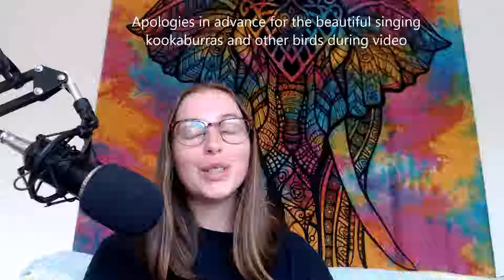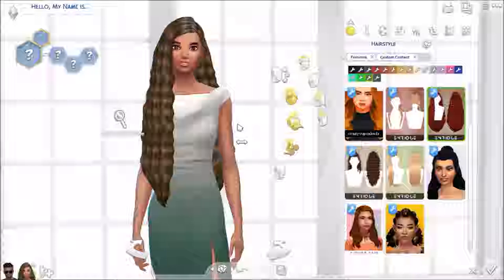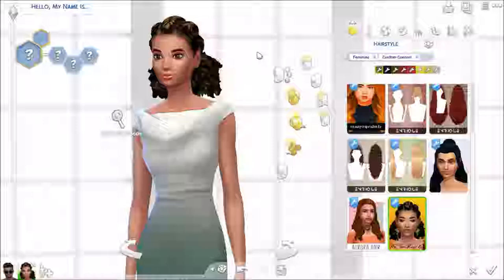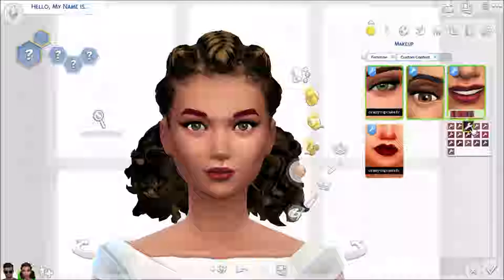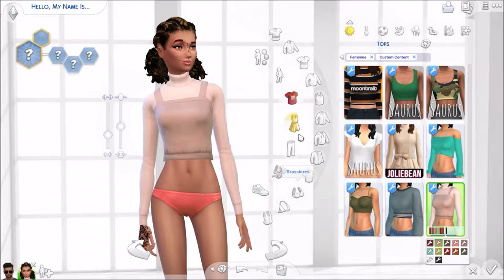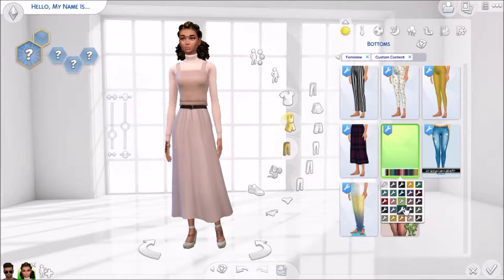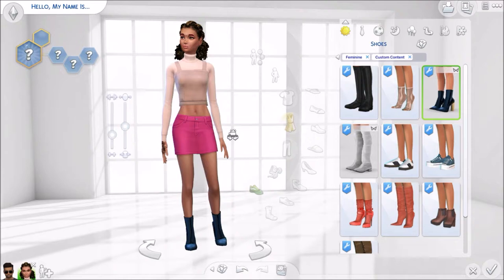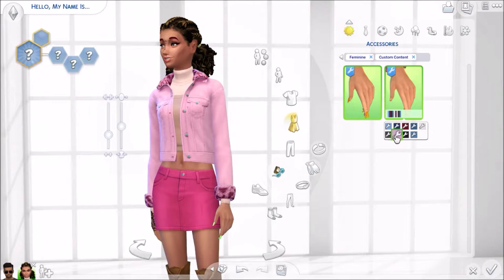MAXIS match CC HAUL | 57 Items 18 Creators | Sims 4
I tried to organise the links, however with 57 items this has been difficult. Tattoo and nails must be apart of the mermaid mod not what I downloaded in this haul.

HAIR:

1. PeachxVibes Grace Hair (link not found)

Flora hair, Julia hair, 7000 hair

MAKEUP:
Crazy Cupcakes

PANTS:

1. MOONTRAIT IM NOT DEAD

List of creators:

1. Crazy Cupcake
2. Enriques
3. Gorilla Gorilla Gorilla
4. Natural Simmster
5. Nyxii
6. Passiionfruit Sims
7. PeachxVibes
8. Anessasim
9. Alaskatrad
10. Cowconuts
11. DRTKC
12. Hazelios
13. Joliebean
14. Obisims
15. Madlen
16. Moontrait
17. Pixelunivairse
18. Saurus